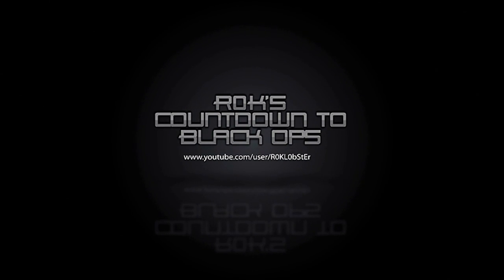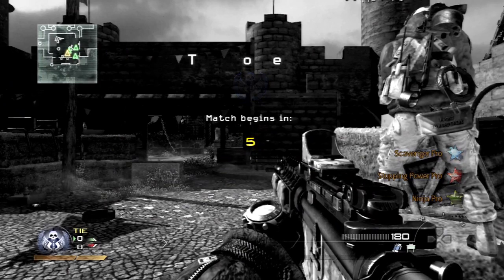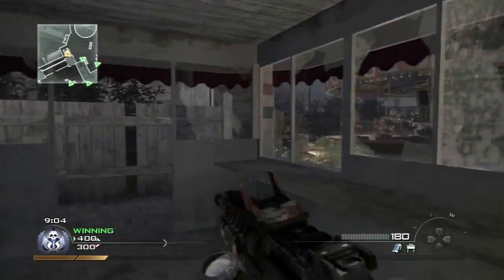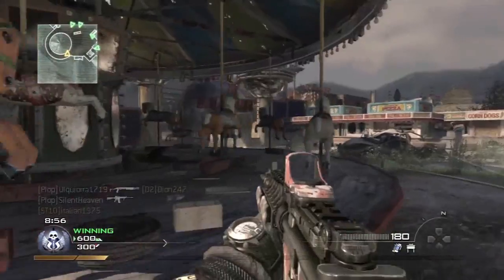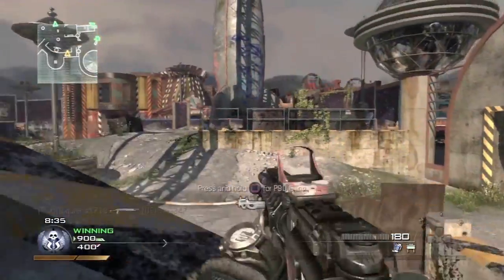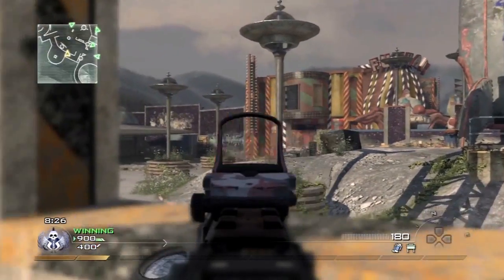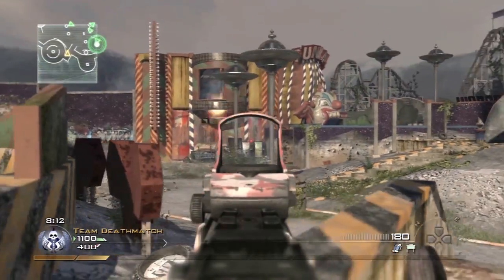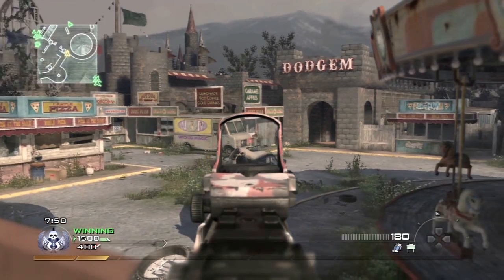Countdown To Black Ops Day #15 - TDM MW2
Countdown To Black Ops Day #15

This is a series of videos counting down to the release of the next COD title. Every day for the next 30 days I'll be uploading a video.

Today is a TDM on MW2